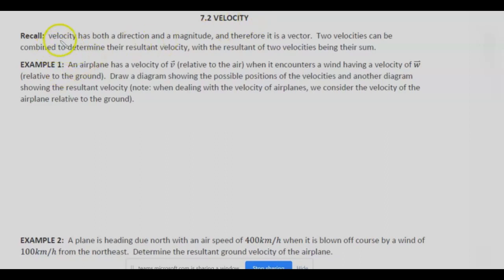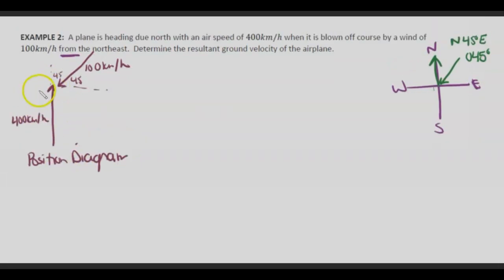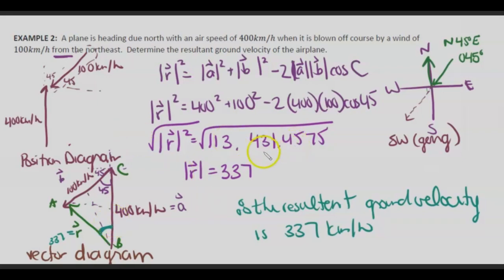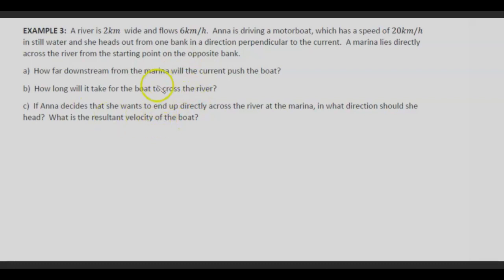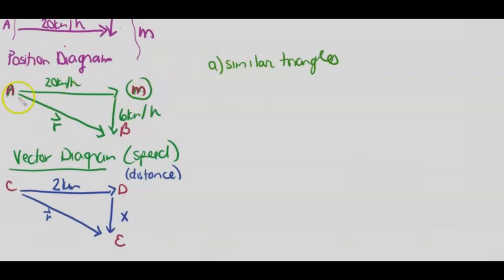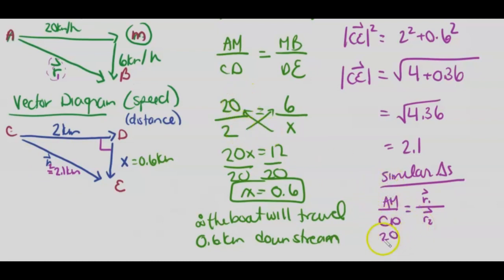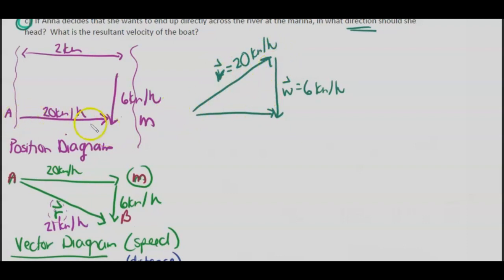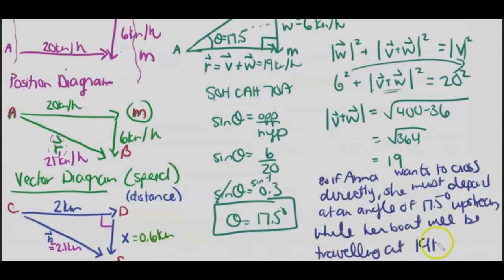MCV4U 7.2 Velocity